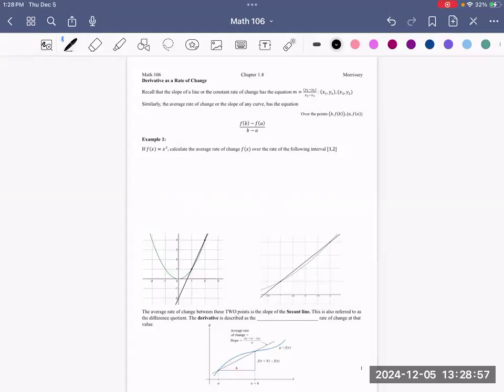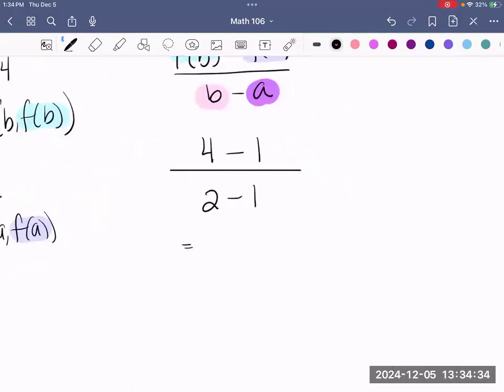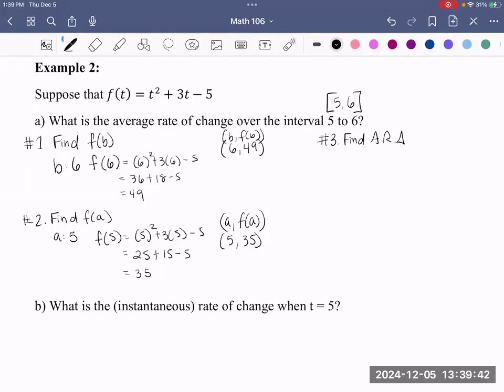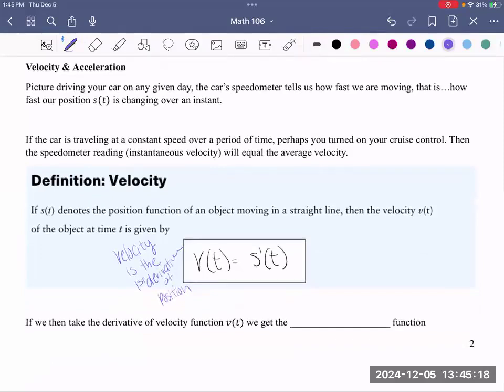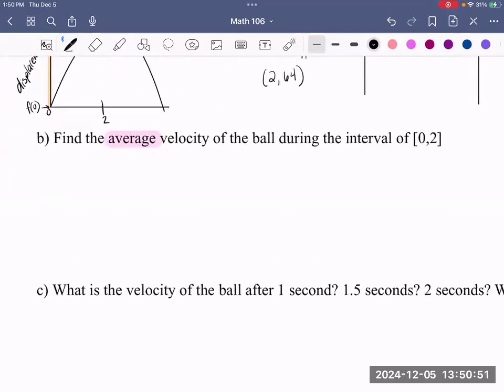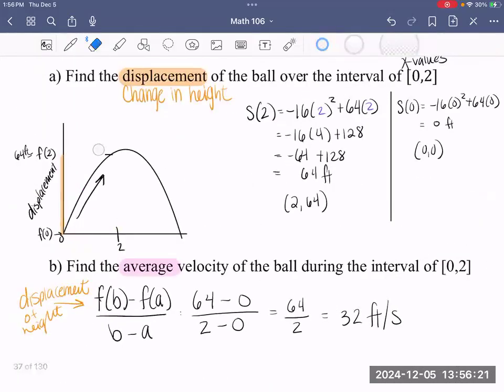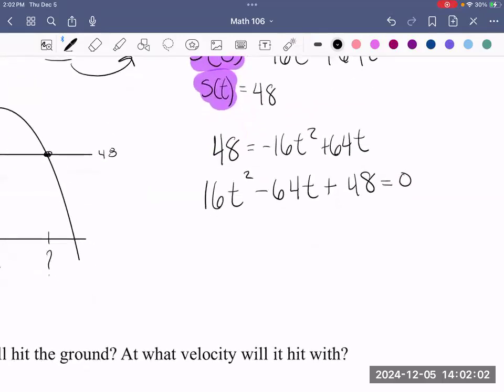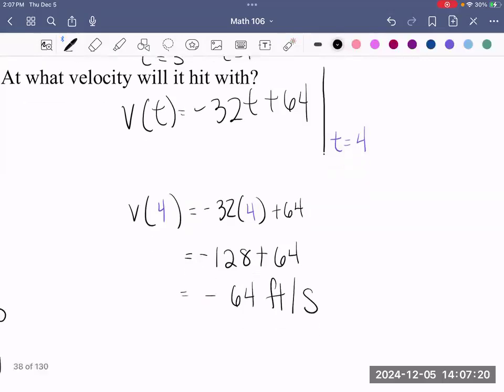Math 106 Chapter 1.8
In this section, we discuss the applications of derivatives using the rate of change.